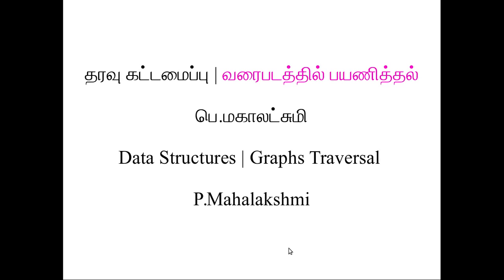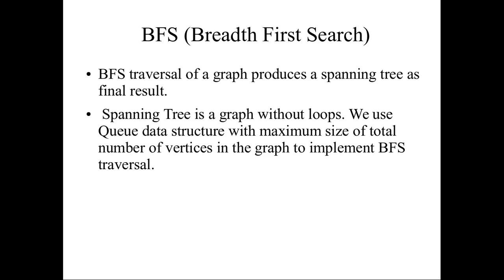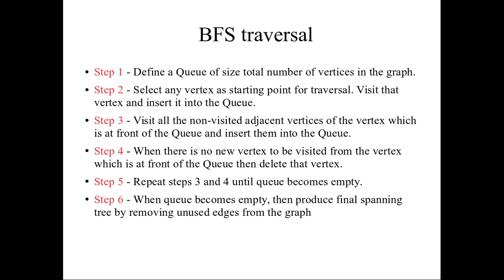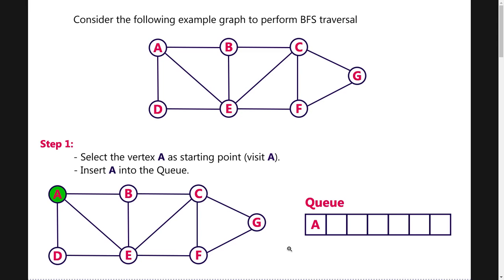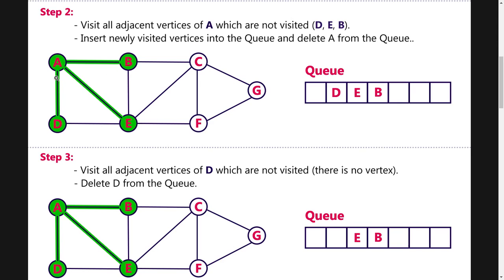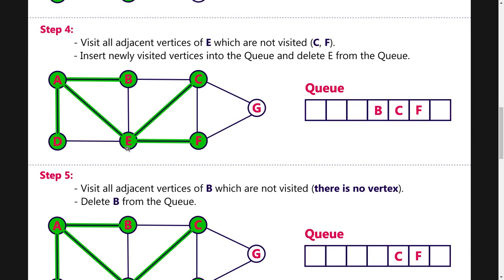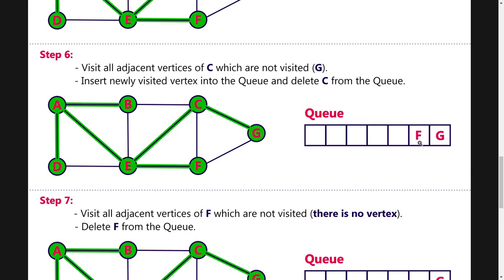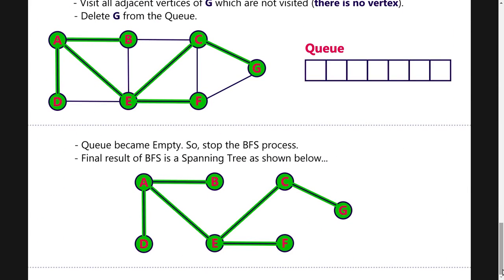044 தரவு கட்டமைப்பு | வரைபடத்தில் பயணித்தல் | தமிழில் | Graphs Traversal| Breadth First Search Tamil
In this topic breadth, First Search has been discussed with example.

I am teaching Engineering in Tamil for the Students who know Tamil very well and feel difficult to understand English in college. For those students, My videos will be very helpful.